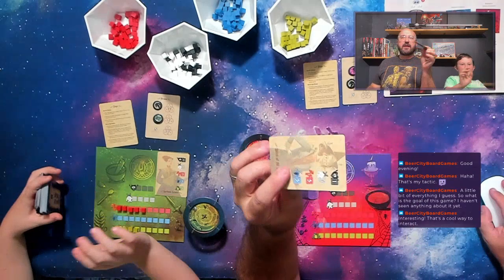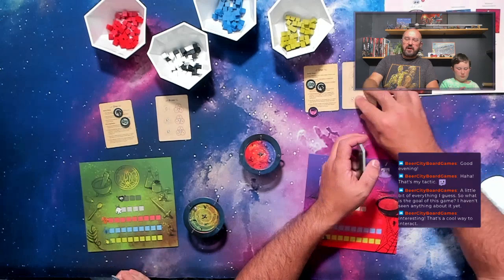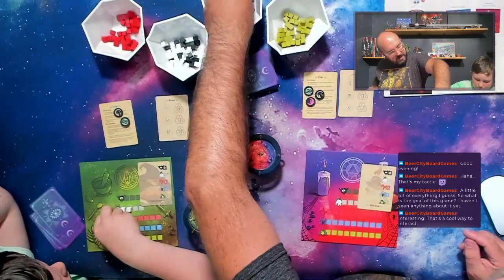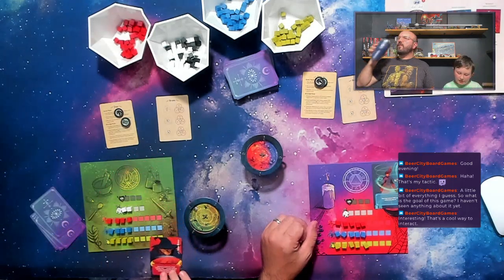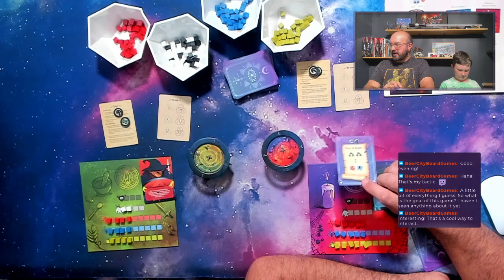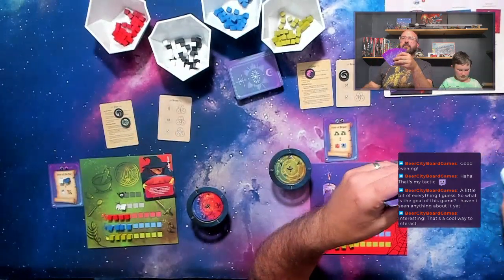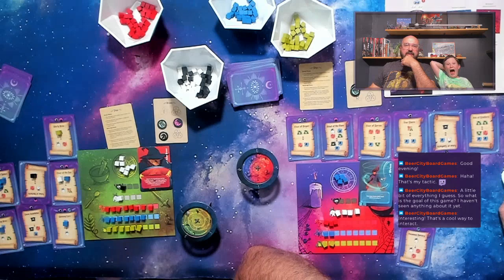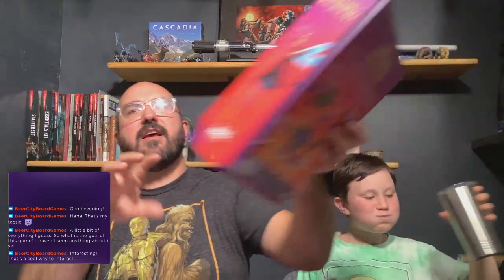Let's Play- Whirling Witchcraft!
We play a game of Whirling Witchcraft, a competitive drafting and simultaneous action selection game for 2-5 players.

Whirling Witchcraft by designer Erik Andersson Sunden and published in the U.S. by AEG.  Artwork is by Weberson Santiago.

The games is played in rounds which consist of a Study Phase and a Brewing Phase. Players will brew recipes and pass the cauldrons to the next player. If the player they passed to already has their workbench full of an ingredient, these go back to the player who brewed the ingredients and are put in their Witch's Circles and count as points. Play will continue with players passing recipe cards before drawing a new card. When one player has at least 5 ingredients in their Circle, the game ends with the player who has the most winning. Ties are resolved by 1. player with most different types of ingredients in the Circle and 2. least number of ingredients on their workbench.